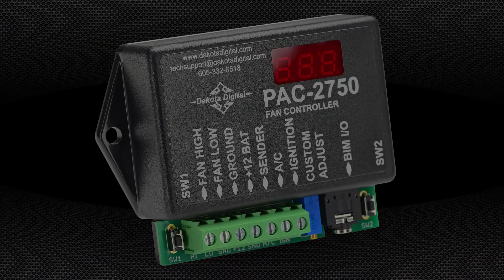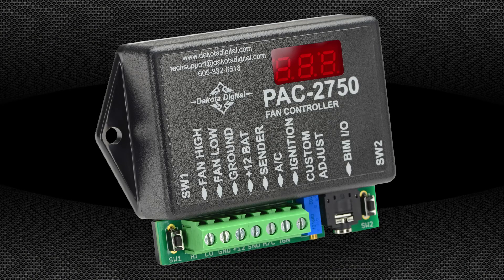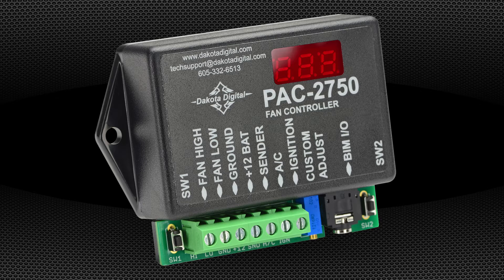PAC-2750 Electronic Fan Controller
The PAC-2750 was designed for the ultimate in flexibility and to be a simple add-on in any application using an electric fan. Included is a 70amp relay, enough for even the most power hungry of cooling fans. Fully programmable, the PAC-2750 will work with your existing water temp gauge, operating from the temperature sending unit already installed. A dedicated sending unit can be installed for applications without a water temp gauge. OBD II compatible vehicles can obtain the engine temperature from the ECM with the use of a BIM-01-2 (or previous BIM-01-1), purchased separately.